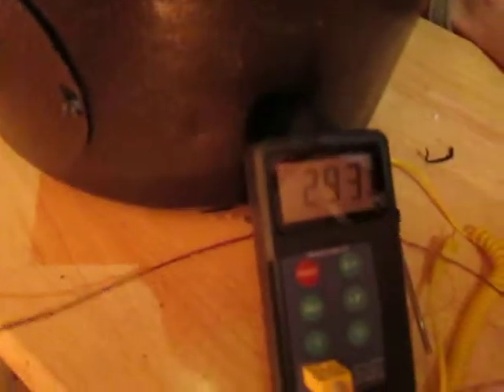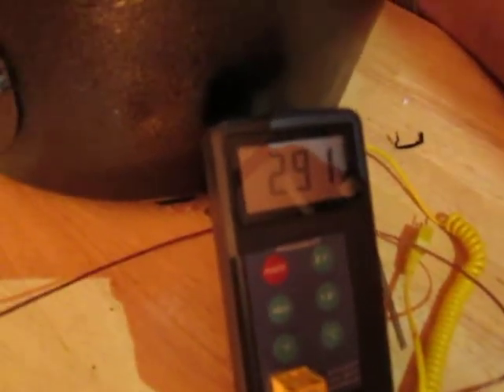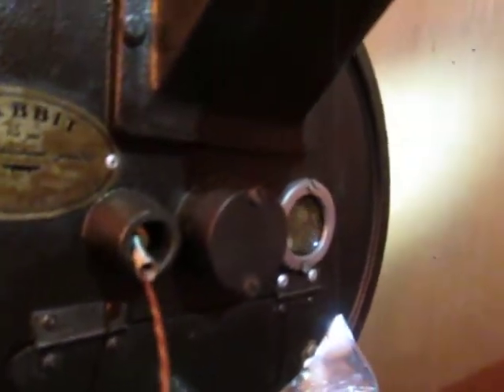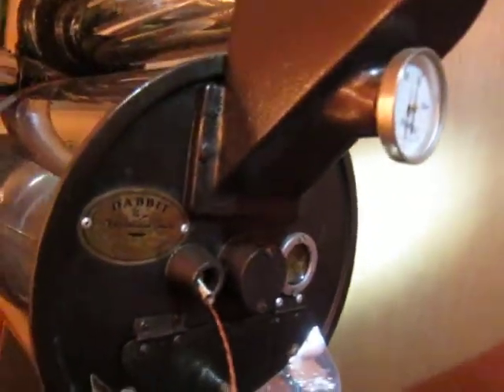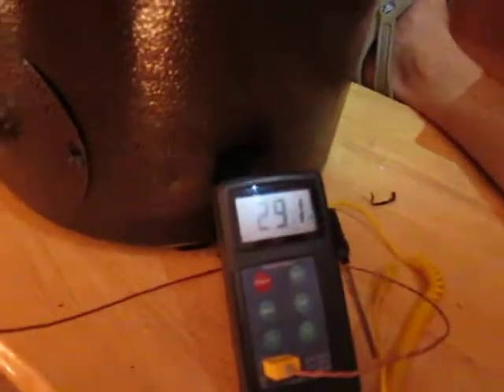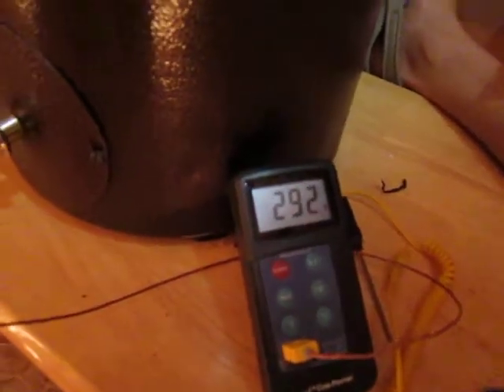2kg Kenyan AA - 4